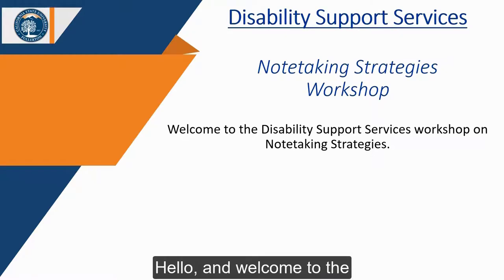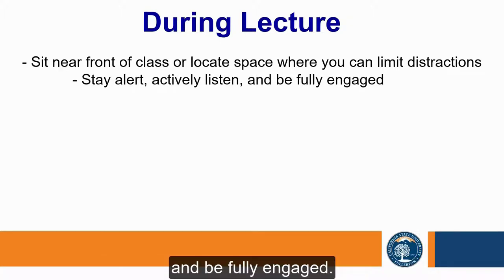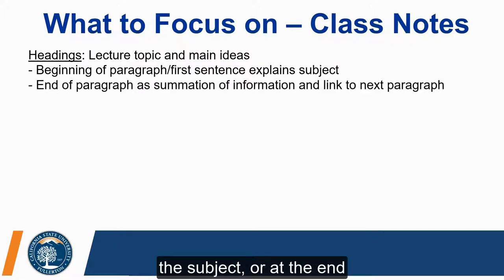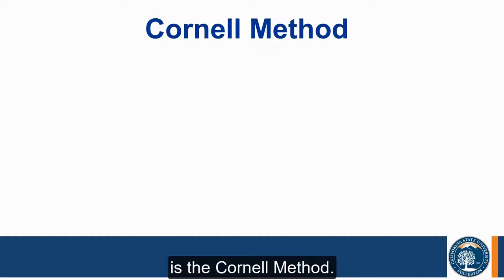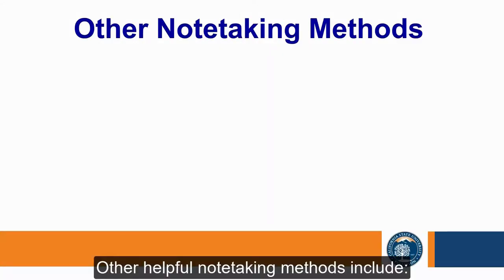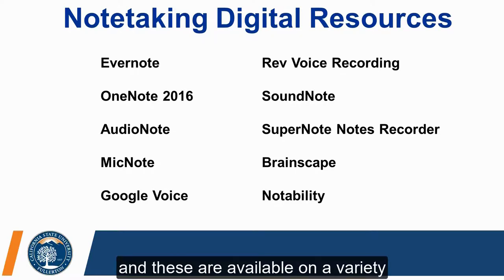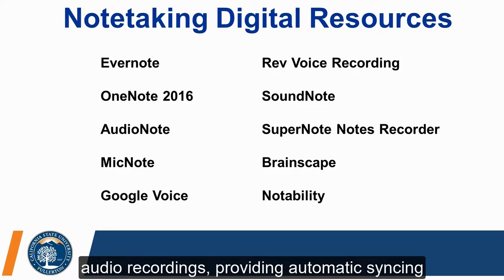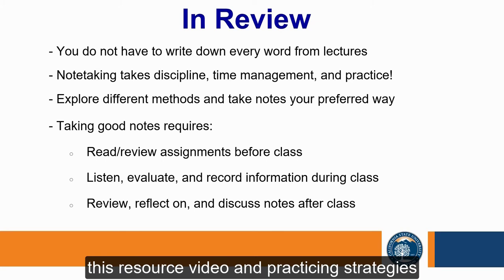Notetaking Strategies - DSS Study Skills Series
Struggling with notetaking for class?  Learn valuable tips and strategies on how to take better notes to maximize learning and studying for your courses.